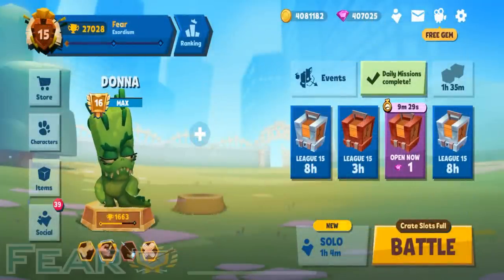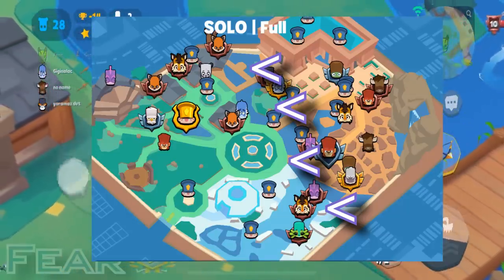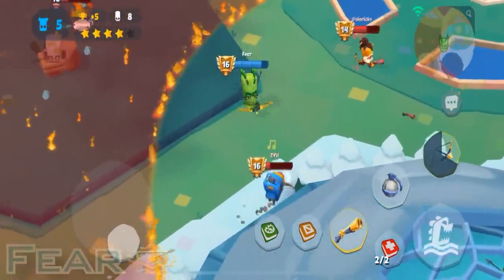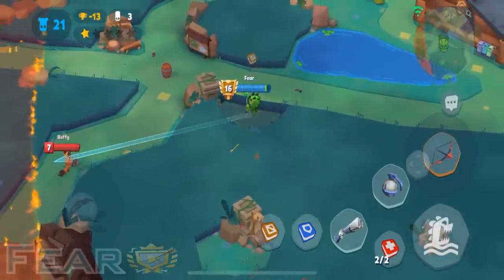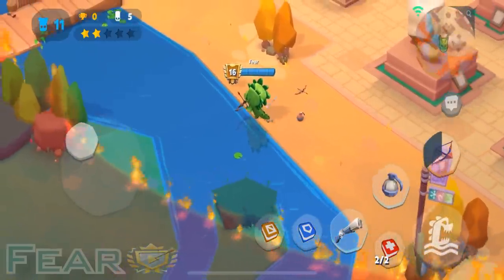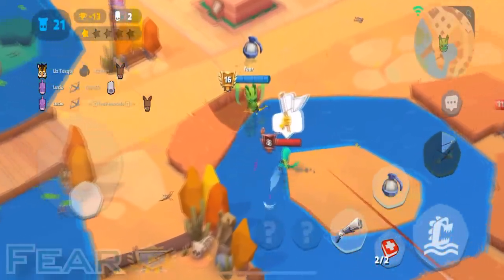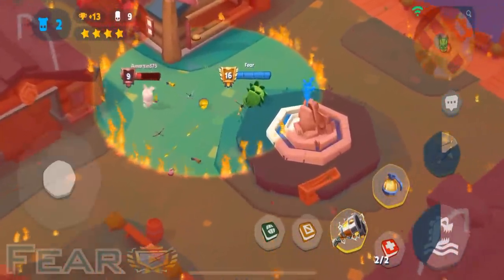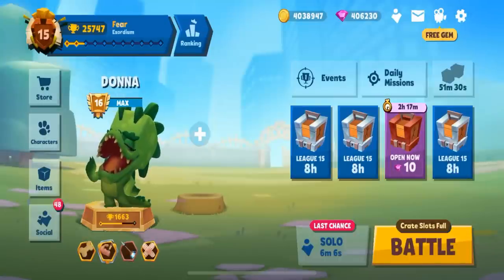Zooba - How to play Donna like a pro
She's uh.. she's goin

There are giveaways, fun minigames, and tons of other players to hangout with :)